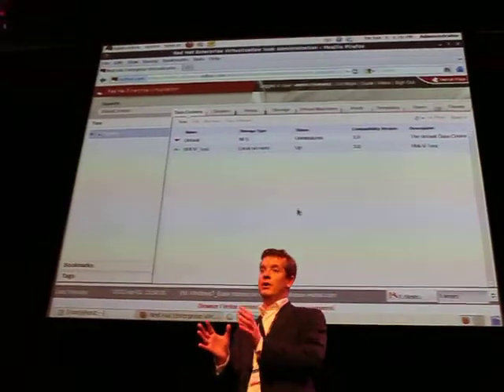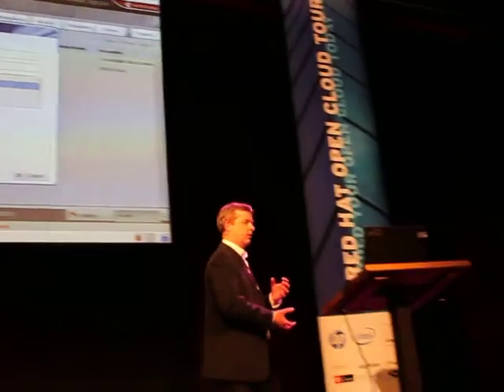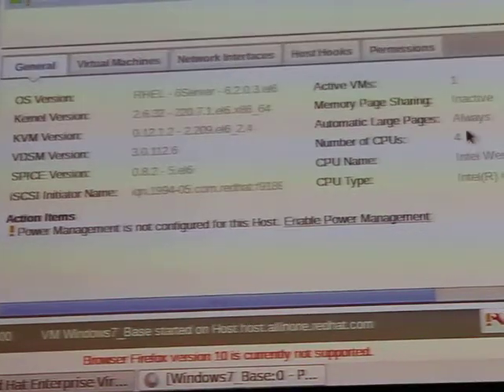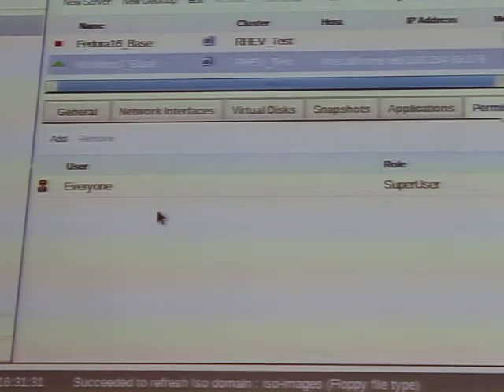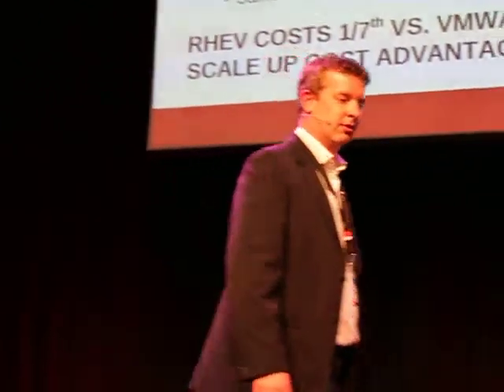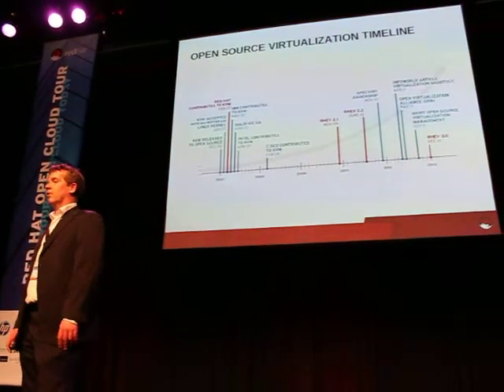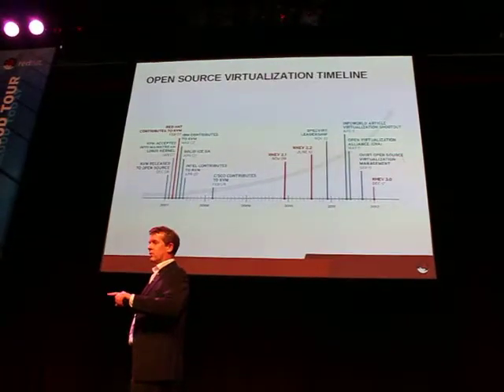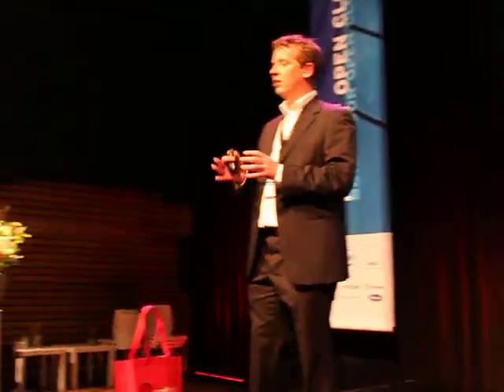2-2 Red Hat, Koen van Bakel: Building a secure and cost effectiveCloud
Red Hat Cloud Tour 2012 Amsterdam sessions
2-2 Building a secure and cost effective virtual foundation for your cloud, demo
Presented by Koen C. van Bakel, Senior Solution Architect Virtualization & Cloud
Koen C. van Bakel, Senior Solution Architect Virtualization & Cloud delivers a complete roadmap for building a secure and cost effective Red Hat cloud at  the Amsterdam Red Hat Cloud Tour 2012. The Red Hat Cloud Tour 2012, that was sponsored by companies like INTEL, HP Symantec, Zarafa, Accenture, EnterpriseDB, VXCompany  and Above IT, introduced Red Hat's new cloud offerings, OpenShift and Cloudforms.
Cloud computing is without any doubt one of the most disruptive technologies ot the millennium. As Scott Crenshaw, Vice President and General Manager of the Cloud Computing Business Unit of Red Hat explains elsewhere on the OpenmarketingTV channel, businesses can jump from capital expenditure to controllable cost expenditure, Red Hat's Cloud offerings opens up a new and pleasing IT world for CIO's and CFO's.
Selecting a cloud architecture is one of the most strategic decisions IT leaders will make for the next decade. The choices will determine an organization's competitiveness, flexibility and IT economics for the next decade. There are three fundamental choices: throw out existing infrastructure and start over; create a closed cloud from a small subset of infrastructure or; create an open cloud architecture. Red Hat advocates creating an Open Enterprise Cloud. With an open cloud, you're in control and can bring the benefits of cloud to the broadest range of your IT resources including physical, virtual and choice of public clouds. Open source and open clouds are the keys to delivering exceptional business value and to competing in today's connected, social, mobile world.
Koen van Bakel:,,We now already have a 3.0 interface, but this is what you will see in the 3.1 RHEV management interface. It is browser based and independend of any browser that you use. You can use Internet Explorer, Chrome, safari, Firefox. What you see here is a quite lean interface. We have several tabs, stating datacenter, clusters, storage etc.. Let's have a look at data centers. Datacenters is where you decide how your datacenter will look like. It's probably a location and in a datacenter you will say what kind of storage you will use in a datacenter. As storage you can choose between NFS, ISCSI, Fibre Channel or local disk support. Of course local storage is something for testing, not for fuctions like live migration. In your datacenter you will create one or several clusters. In a cluster you put up hosts. If you have more hostes in a production environment you can do live migration.''
Biography
Koen C. van Bakel is a Senior Solution Architect for Virtualization & Cloud at Red Hat in the Netherlands. He is a specialist on Red Hat Enterprise Virtualization (RHEV). In 1992 he started working with Linux. Prior to joining Red Hat, Koen was working for IBM and IPTOR. At IBM he was working as an instructor / curriculum owner for AS/400 / iSeries and later became the Product Manager for AS/400 / iSeries in the Netherlands. At IPTOR, he worked as a Systems Architect for IBM Power Systems. In 2011 he joined Red Hat to focus on Open Source, Virtualization and Cloud technologies.